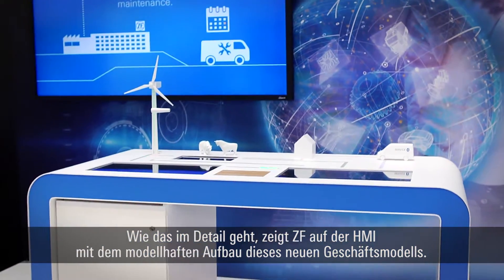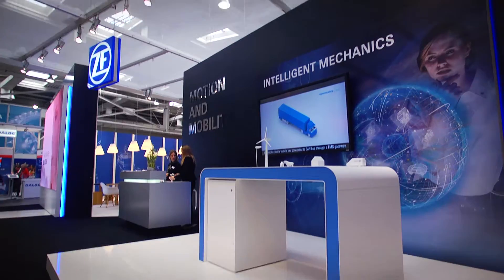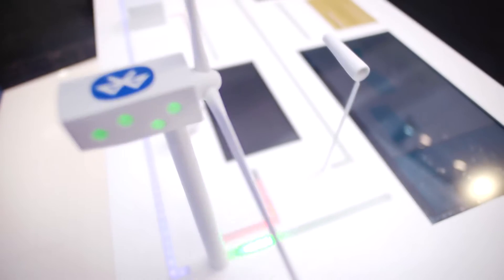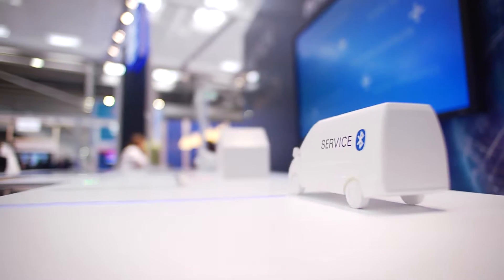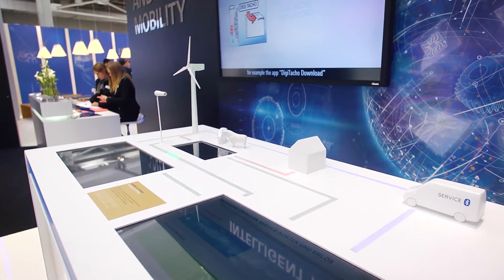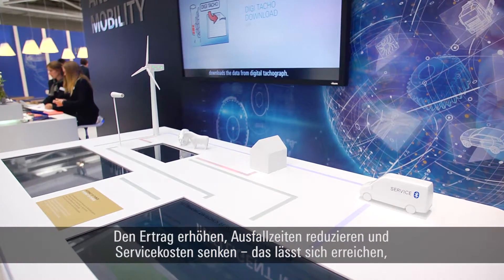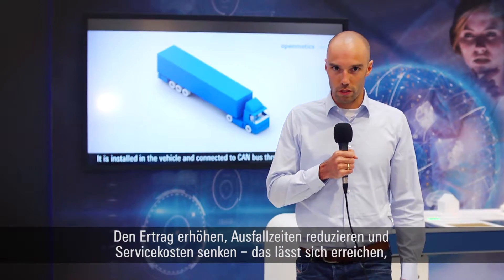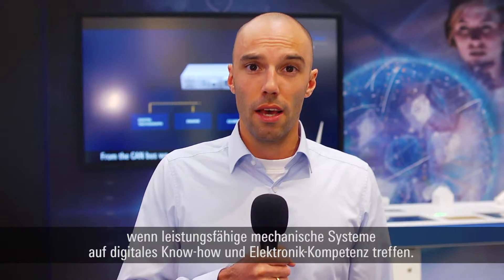IoT-Solutions and Condition Monitoring for Wind Turbines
Founding Member of the ZF IoT Lab Dr. Alexander Graf about new possibilities for servicing wind turbines. Learn more about the usage of digital technologies and connected systems to optimize maintenance and reduce operational costs of wind turbines.